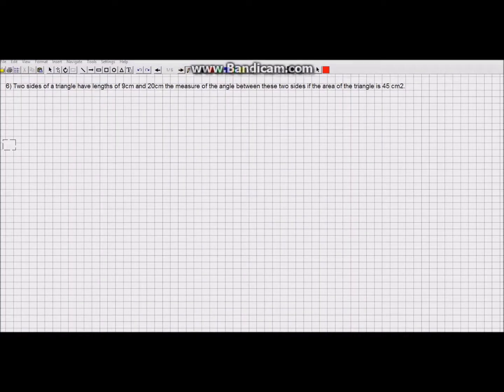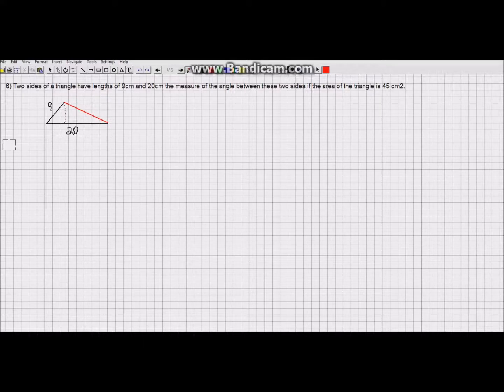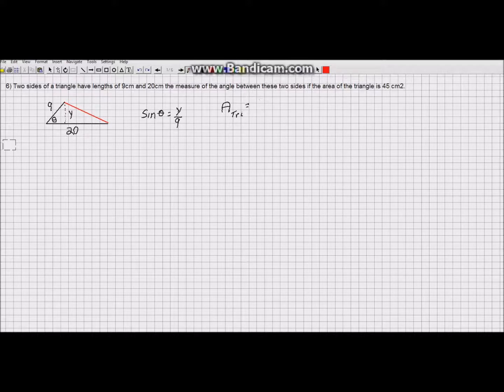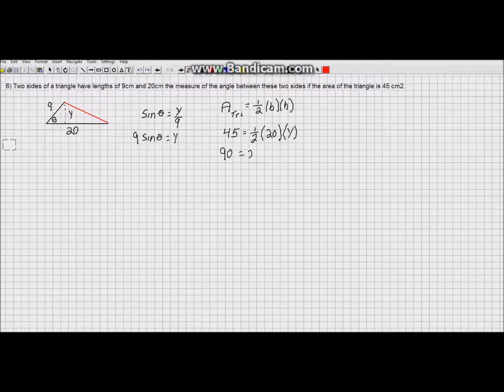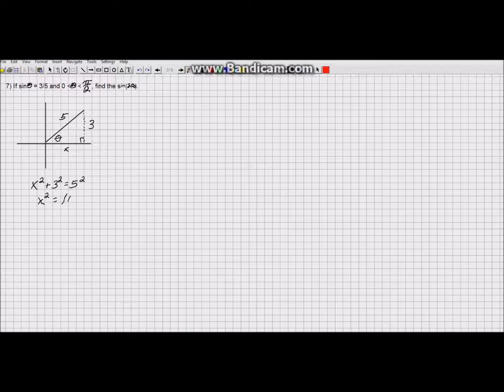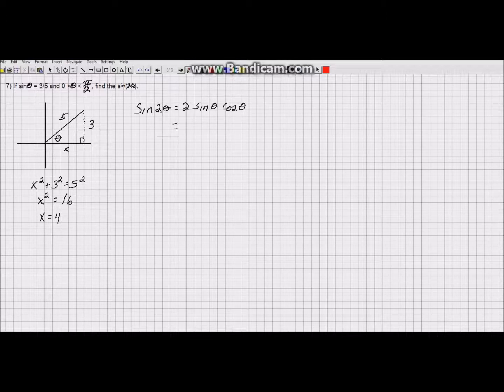Omilian Calculus: Practice Trig Problems Part III